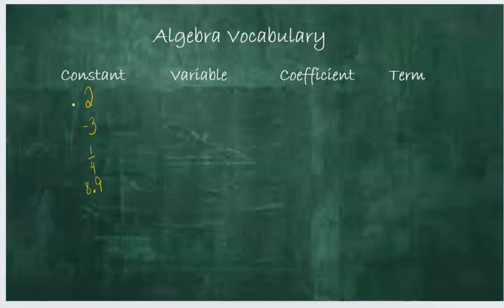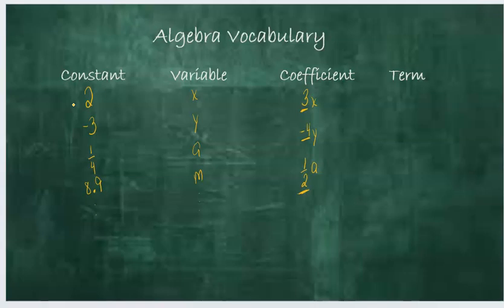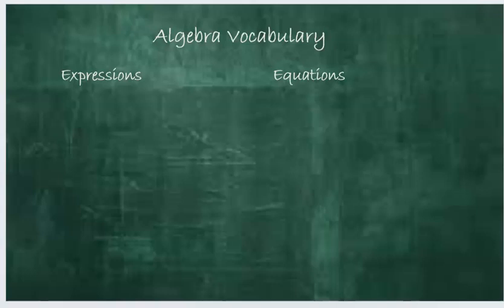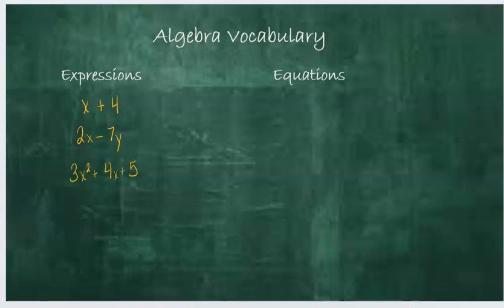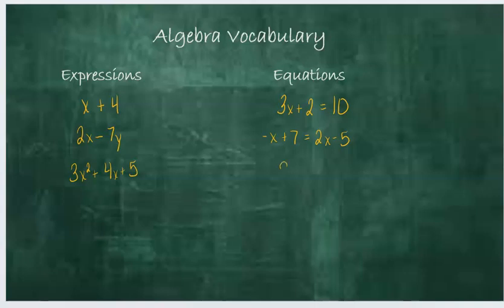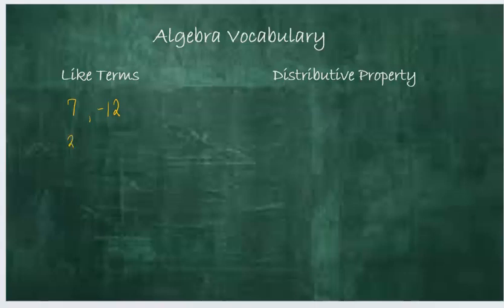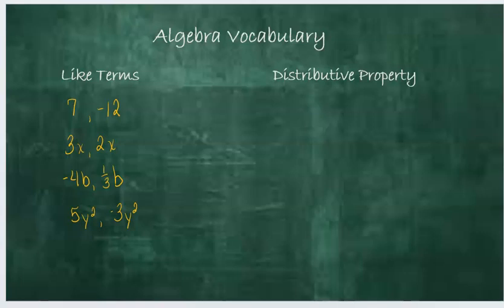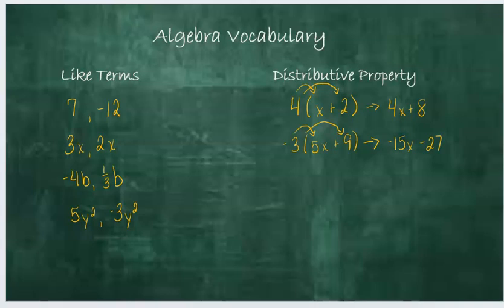Algebra Vocabulary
This video provides definitions and examples of constant, variable, coefficient, term, expression, equation, like terms, and distributive property.